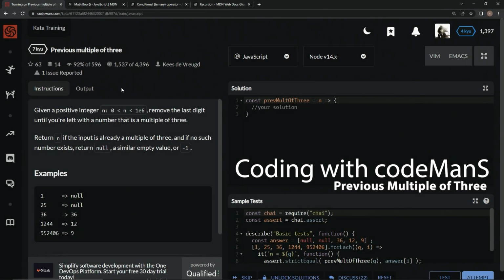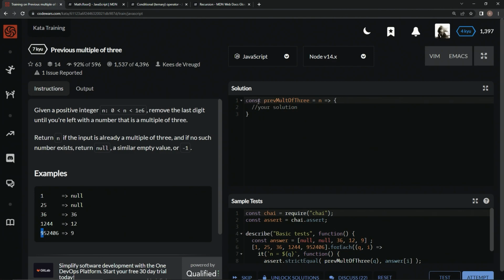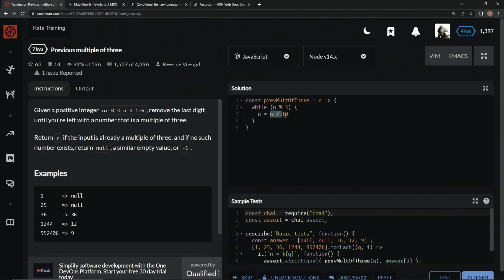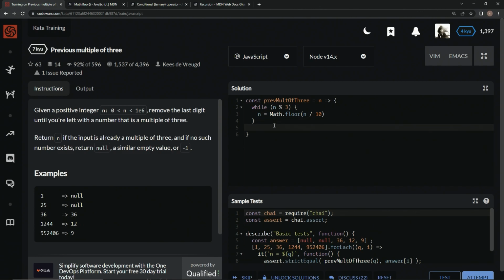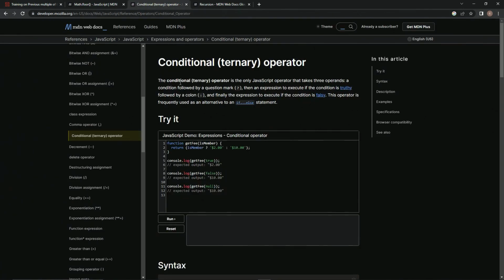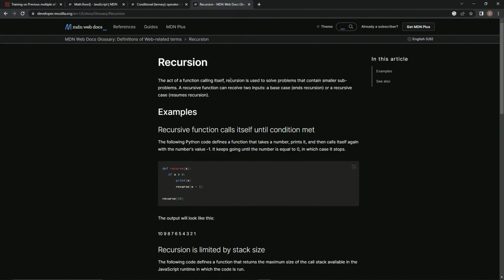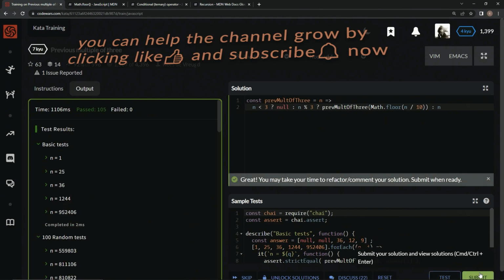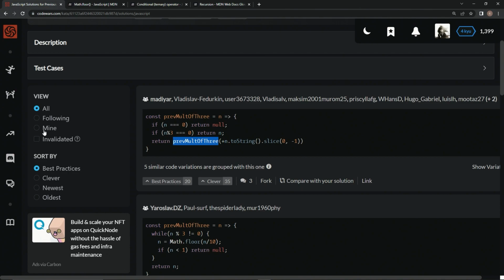Codewars 7 kyu Previous Multiple of Three Javascript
this one uses the Math.floor() function, the conditional (ternary) operator, and recursion